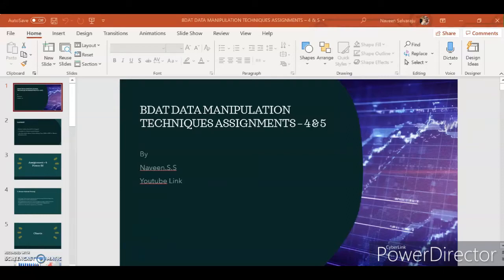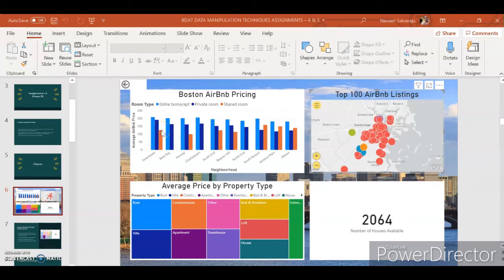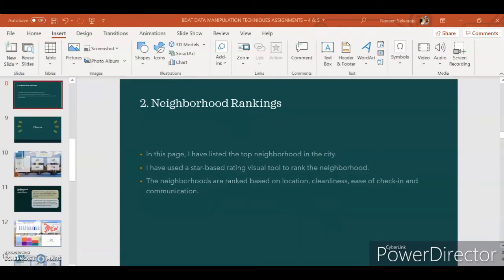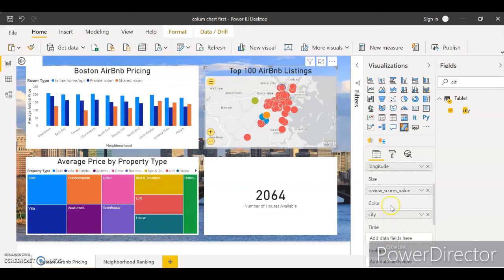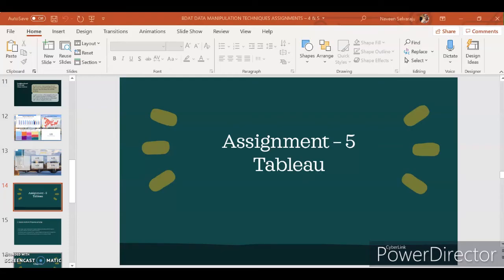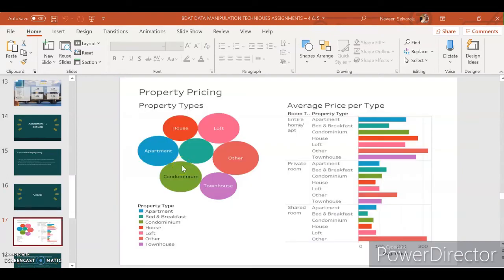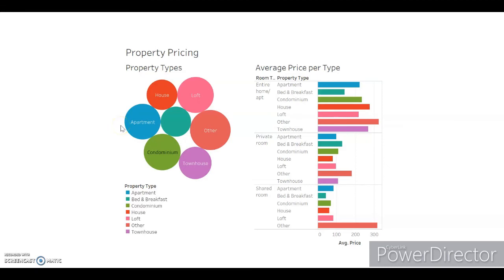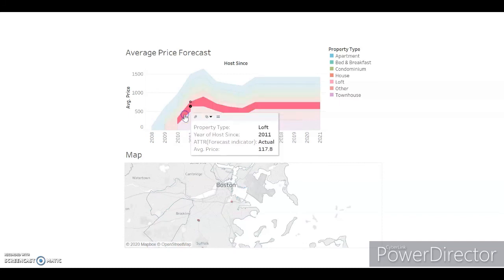BDAT Data Manipulation Techniques Assignment 4 & 5 - Power BI and Tableau